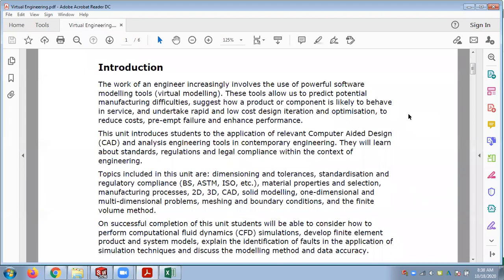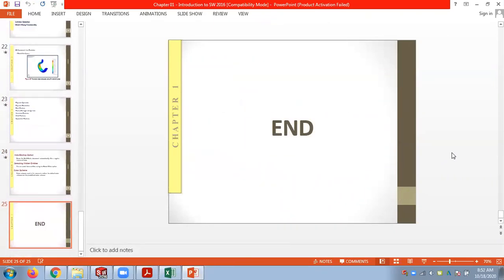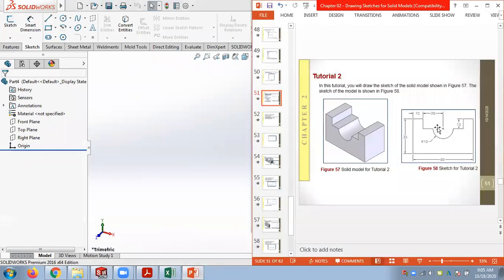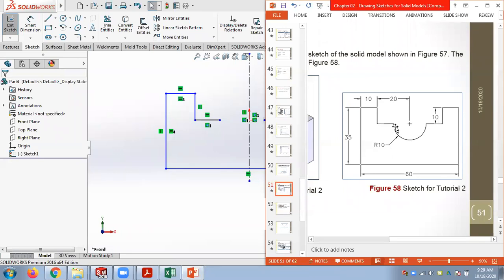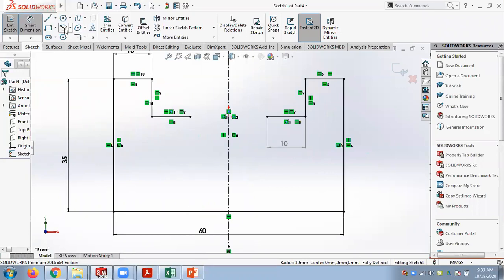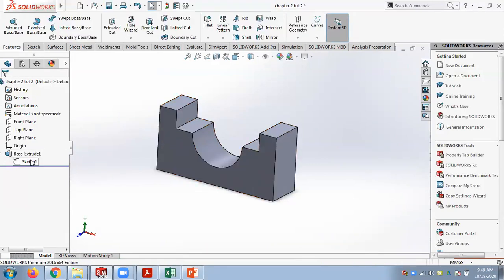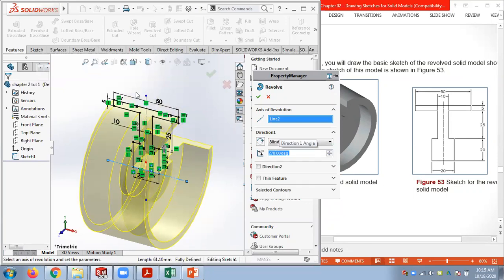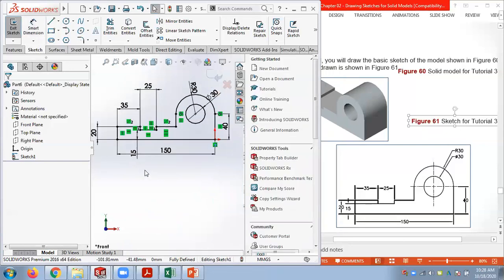Introdction to SolidWorks, Sketching, Extrusion & Revolve